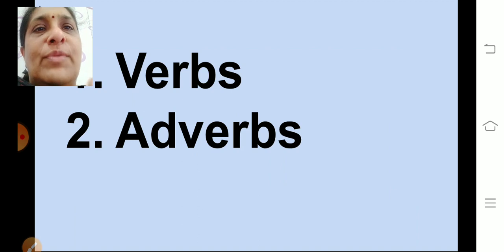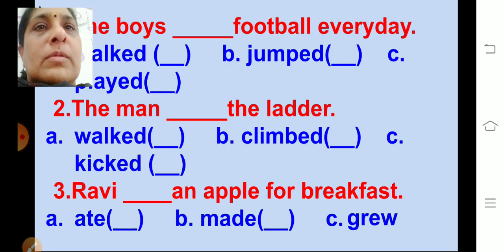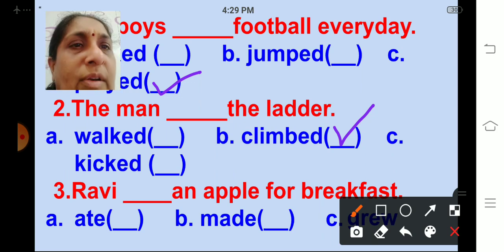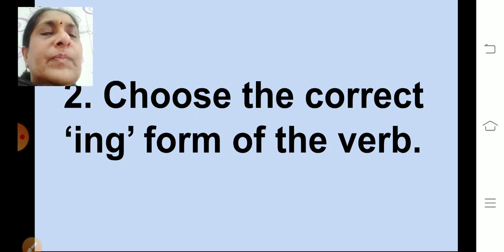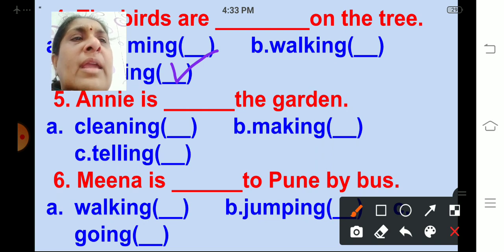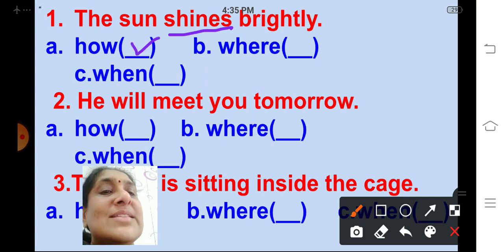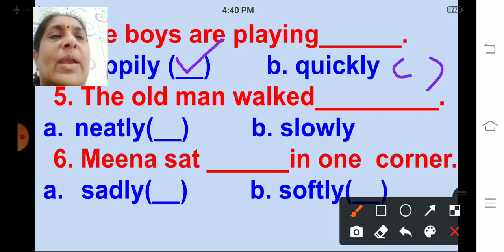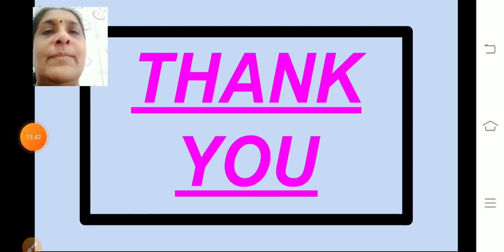Class 2 Grammar Revision 13 January 2021